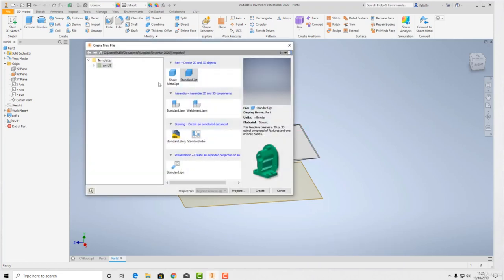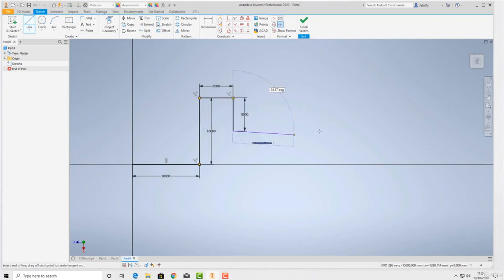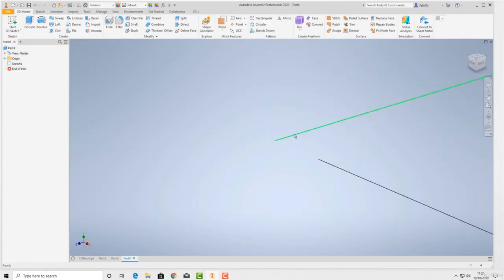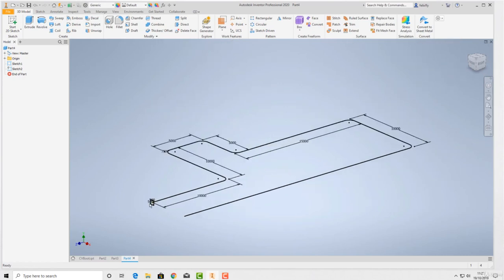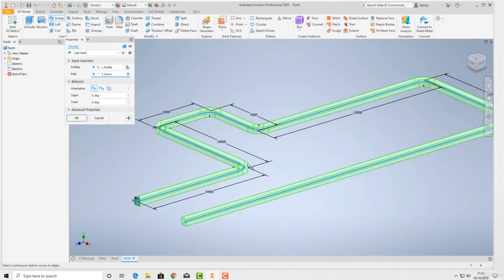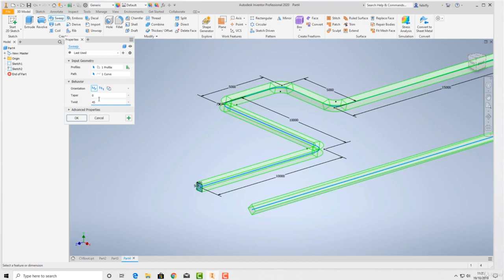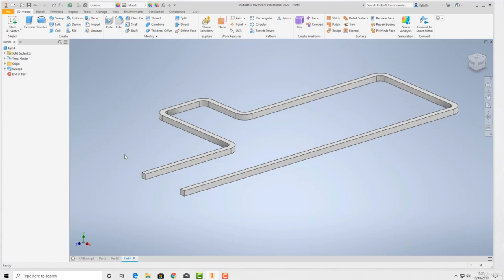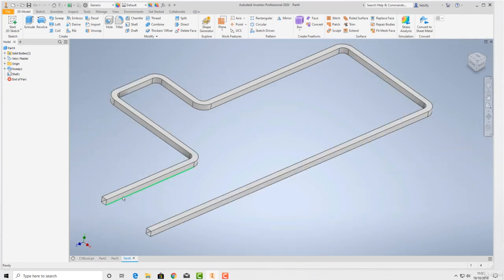20 Part Modelling 05 | AutoDesk Inventor Complete Learning Tutorials